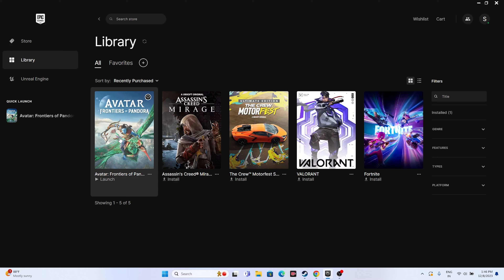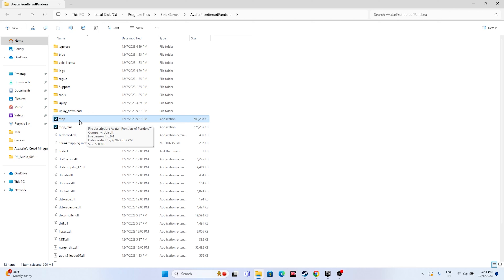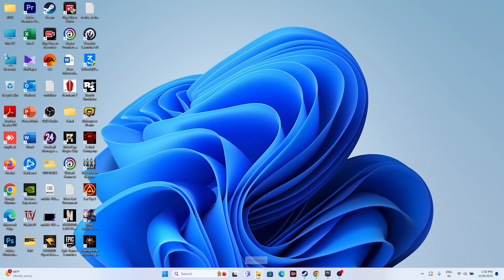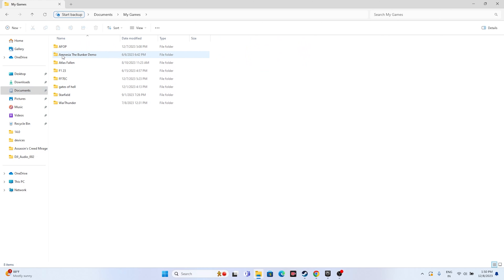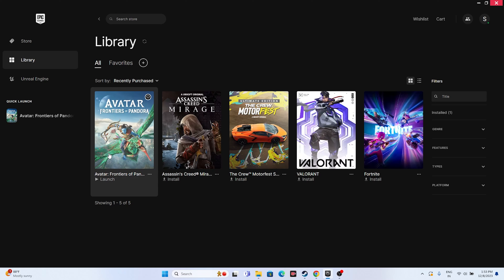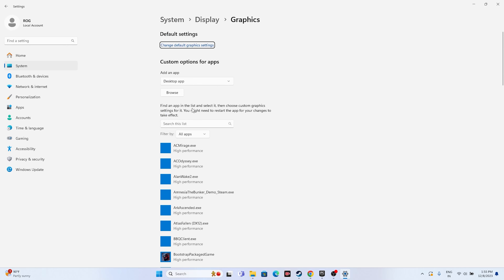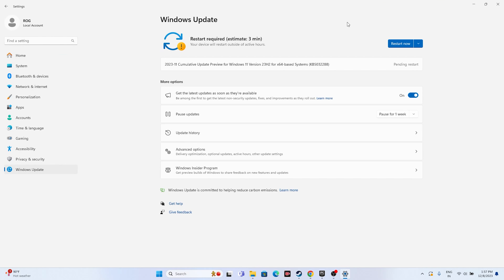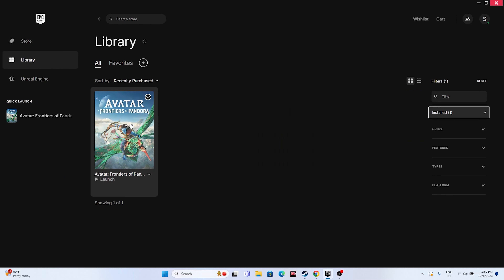How to Fix Avatar Frontiers of Pandora Crashing, Freezing, LOW FPS Drop and Black Screen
While Avatar: Frontiers of Pandora is a gorgeous visual experience on PC, it’s not without a few reported issues. Here’s some troubleshooting tips to for how to fix the Avatar: Frontiers of Pandora Crashing issue on PC.

0:00-INTRO
0:38-RESTART YOUR PC
0:59-LAUNCH THE GAME FROM INSTALATION FOLDER
2:21-RUN THE GAME AS ADMINISTRATOR
2:38-RUN THE PROGRAMM IN COMPATIBILITY MODE
3:20-SET DATE,TIME AND REGION CORRECT
3:48-DELETE THE SAVED GAME FOLDER
4:35-ALLOW THE GAME TO WINDOWS SECURITY
7:20-UNPLUG ALL USB DEVICES
7:45-PERFORM CLEANBOOT
8:10-CLOSE OVERLAY AND OVERCLOCKING APPLICATIONS
8:45-TYPE THESE COMMANDS IN LAUNCH OPTIONS
9:26-RUN THE GAME ON DEDCIATED GRAPHICS CARD
10:06-INCREASE VRAM
10:56-UPDATE WINDOWS
11:21-UPDATE GRAPHICS CARD
12:10-INSTALL VISUAL C++
12:35-UNINSTALL AND REINSTALL THE GAME
13:25-VERIFY GAME FILES
13:42-CONCLUSION

THIS VIDEO ALSO ANSWER FOLLOWING QUESTION :
How to Fix Avatar Frontiers of Pandora Crashing
How to Fix Avatar Frontiers of Pandora Stuck on loading screen
How to Fix Avatar Frontiers of Pandora Won't launch
How to Fix Avatar Frontiers of Pandora Not Launching
How to Fix Avatar Frontiers of Pandora Freezing
How to Fix Avatar Frontiers of Pandora Stuttering
How to Fix Avatar Frontiers of Pandora Lagging
How to Fix Avatar Frontiers of Pandora LOW FPS Drop
How to Fix Avatar Frontiers of Pandora Black Screen